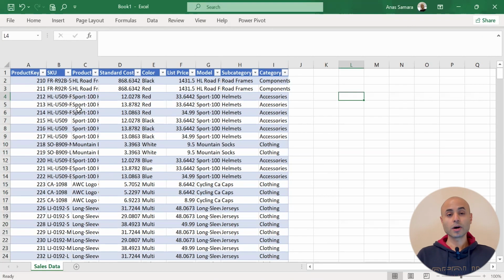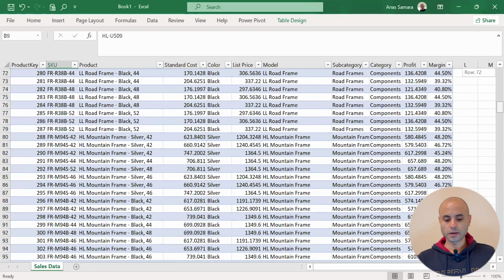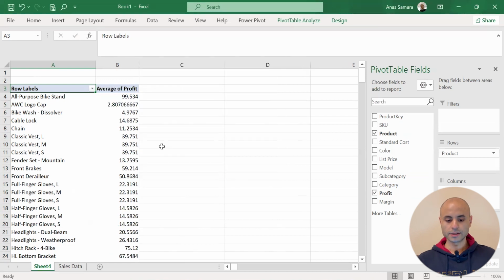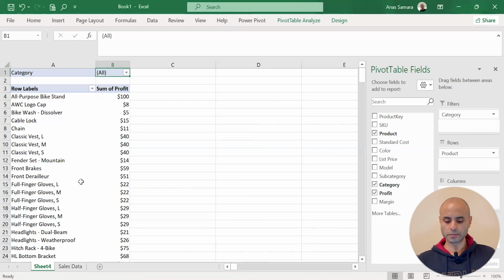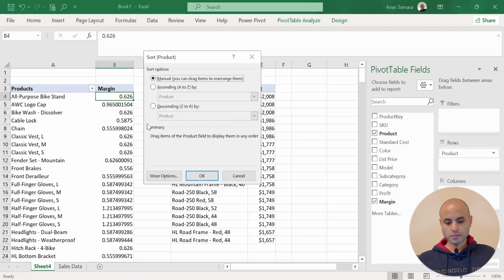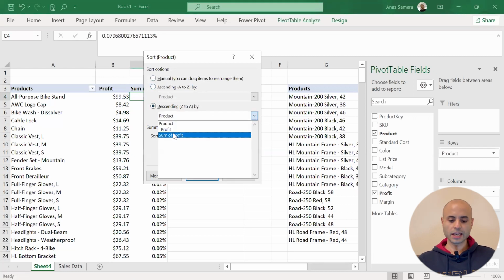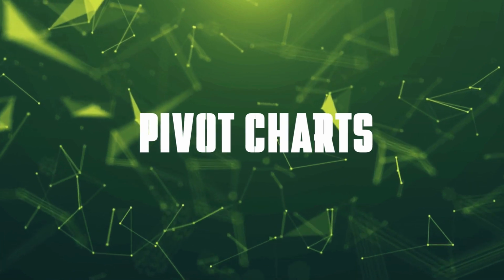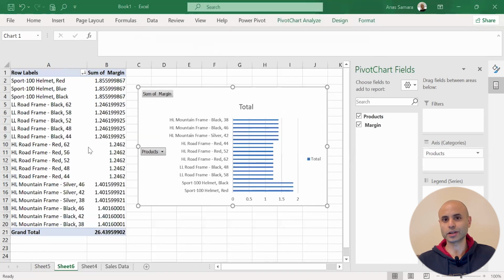New to Data Analysis? Use Pivot Tables and Charts to get quick results!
Have you just begun working as a data analyst? Your life is made easier with pivot tables. Allow me to demonstrate how to answer common questions about your dataset using Excel Pivot Tables and Charts in this brief but jam-packed video.

🔑 Video Timeline:

0:00    Intro
0:41    Questions Asked
1:23    Table format
1:32    Pivot tables
7:00    Pivot charts
8:48    Ending